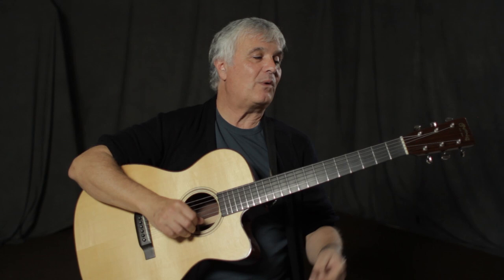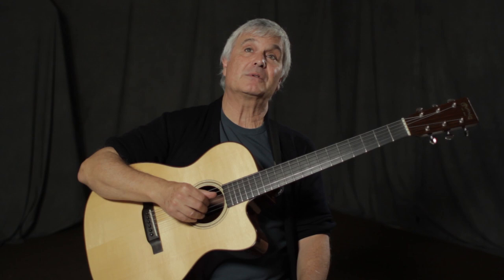Laurence Juber Performs Two Dazzling Solo Acoustic Fingerstyle Pieces | Acoustic Guitar Sessions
Fingerstyle guitar innovator and composer Laurence Juber plays two pieces, “PCH” (0:00) and “Catch” (04:18), in this session filmed at the Acoustic Guitar studios in Richmond, California. For this performance Juber used his Martin OMC LJ Laurence Juber signature guitar.

The two-time Grammy winner may be familiar to many ears as the guitarist in Paul McCartney and Wings from 1978 to Wings’ dissolution in 1981. Since then, Juber has established a lasting career as a solo guitarist and studio musician who has helped to push the acoustic guitar forward.

His latest project is called "Touchstones—The Evolution of Fingerstyle Guitar," an album and book collection showcasing performances and music of historical touchstones in the evolution of what would become known in the 20th century as fingerstyle guitar. It includes the first published Renaissance lute, vihuela, and guitar pieces, and then proceeds with representative examples from the Baroque, Classical and Romantic musical eras, before transitioning into the American parlor guitar repertoire with the influential “Spanish Fandango.” For more on Juber and "Touchstones," visit acousticguitar.com.